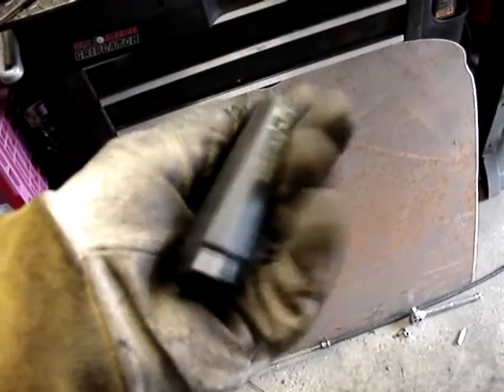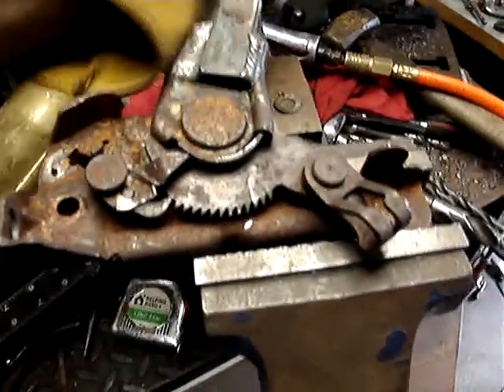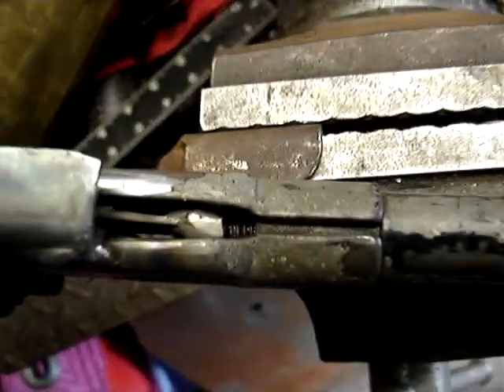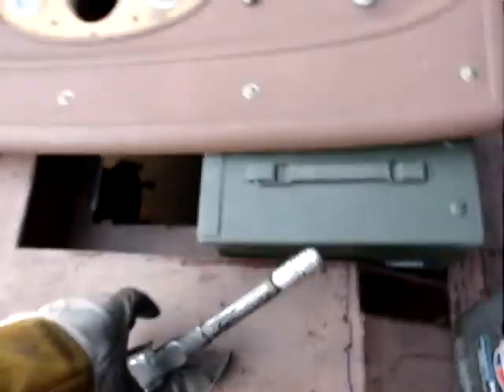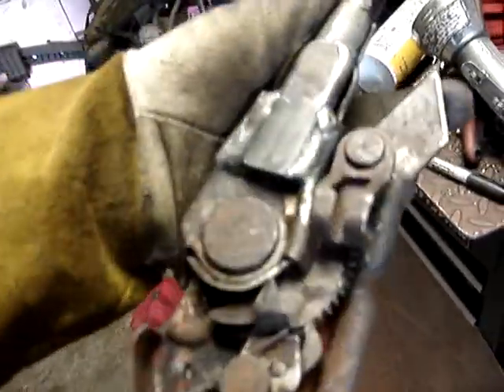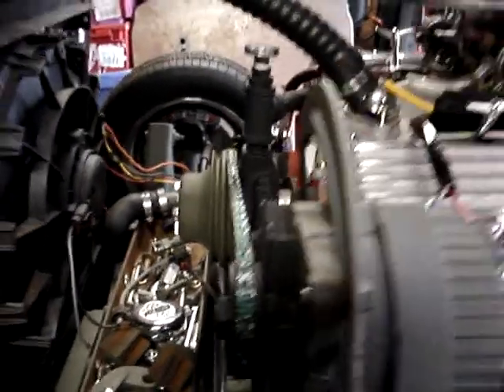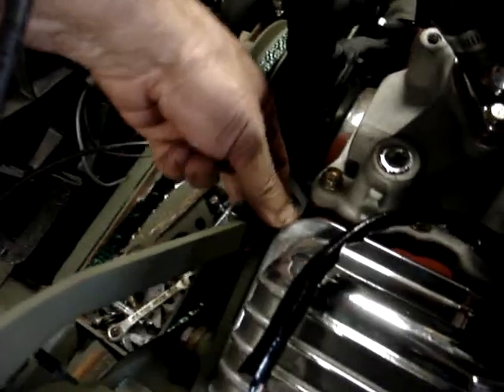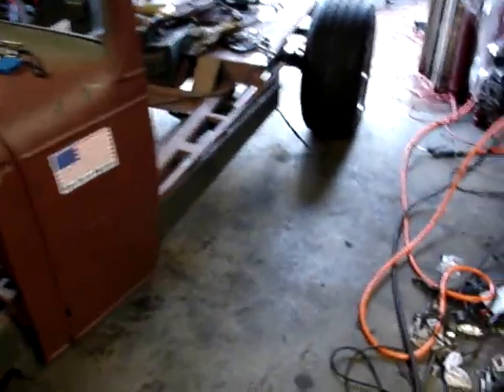EVELYN #91 - Fiero and Box Truck E-Brake Handles COMBINED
I LOVE how the Fiero E-Brake Assembly WORKS - But I don't like the plastic Handle on it.. However I do have that Box Truck unit sitting in the corner.. I wonder if one could be mixed with the other to form what I want (that "Old Machine" LOOK) Ahhh I BET THEY CAN ! - Go watch the Video and see what I made! and Enjoy... -Rob